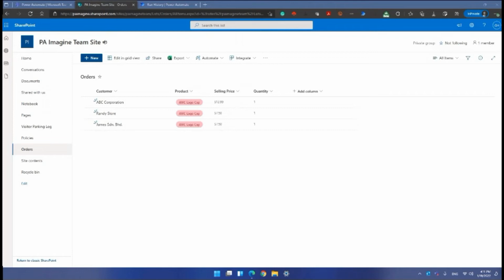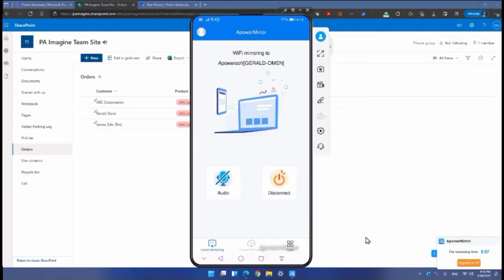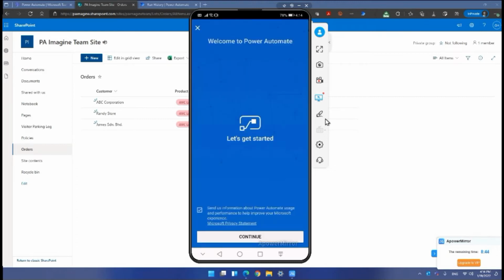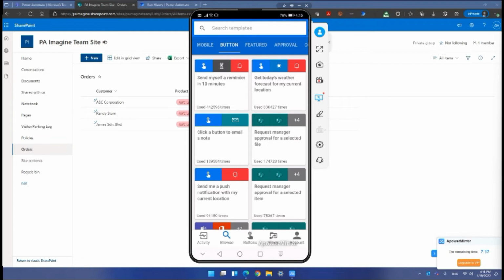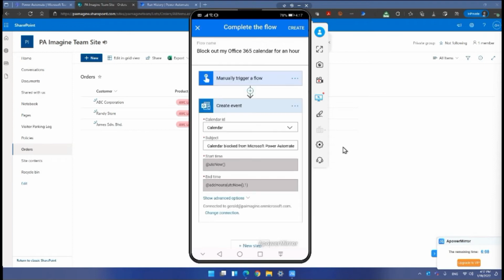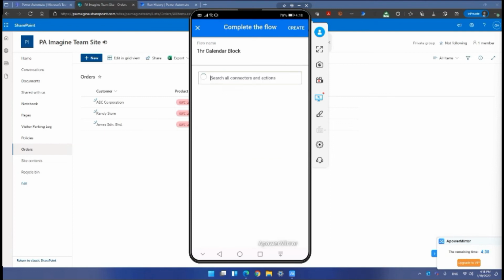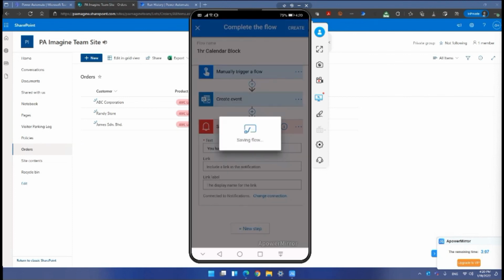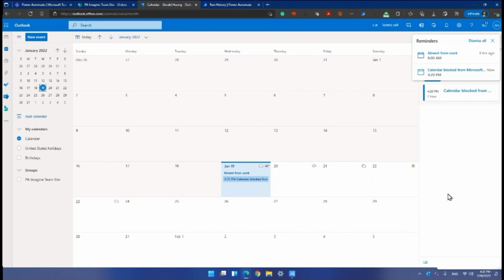Power Automate Button Flow Demo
On top of all the various types of flows available in Power Automate, there are constant curiosity about an Instant flow, a.k.a. Button flows (in Power Automate mobile). Watch the video clip below taken from Gerald’s “Power Apps and Power Automate Fundamental Track” training.

To know more please visit our